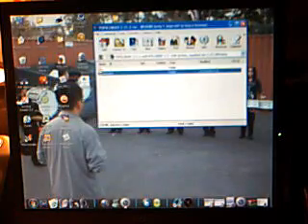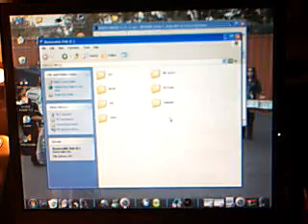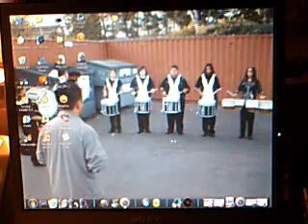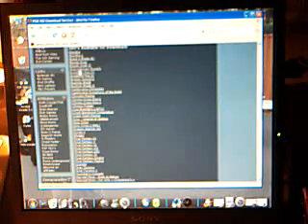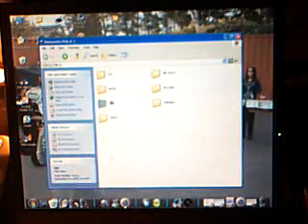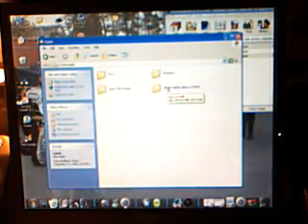how to put psone games on your psp